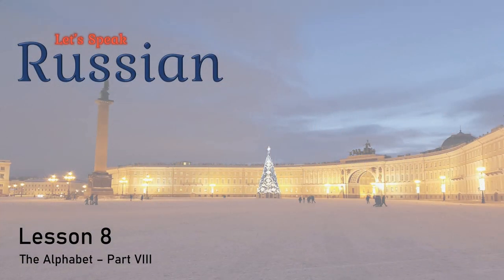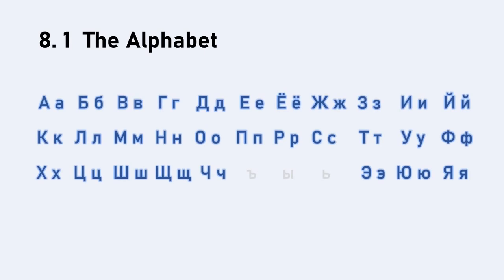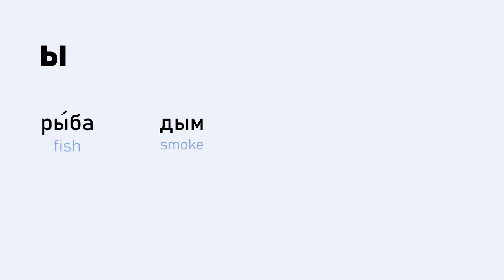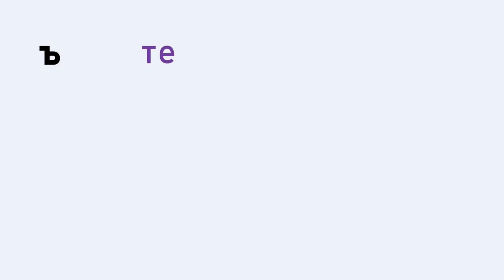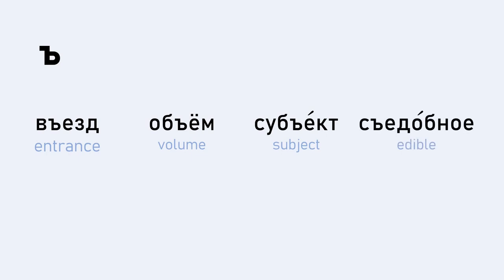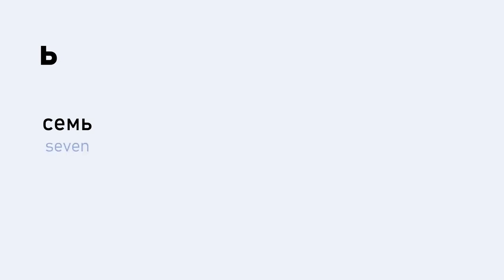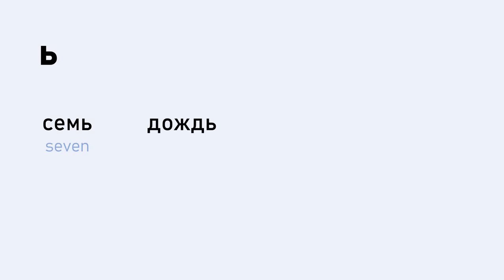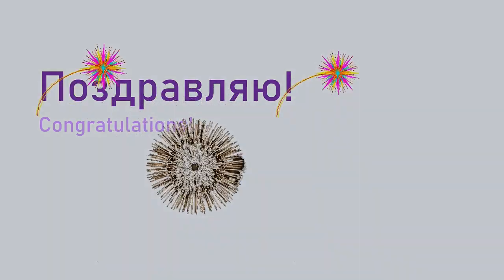Let's Speak Russian - Lesson 8 | The Alphabet (Part VIII)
All questions and appropriate comments are welcomed.